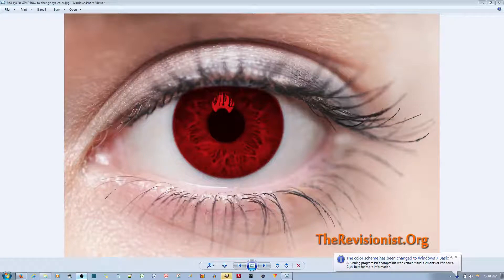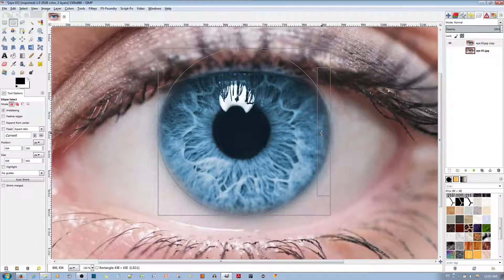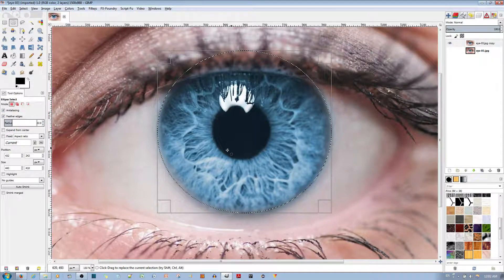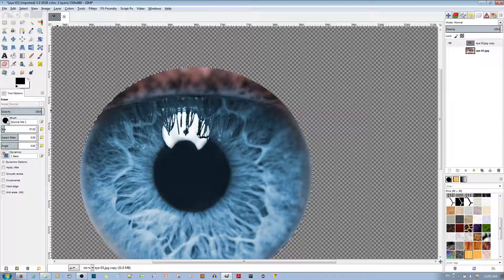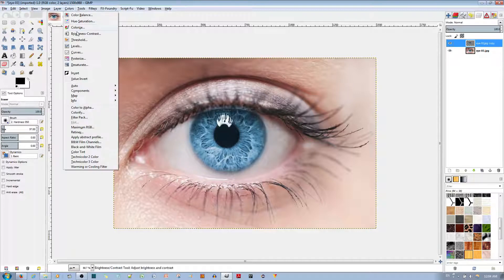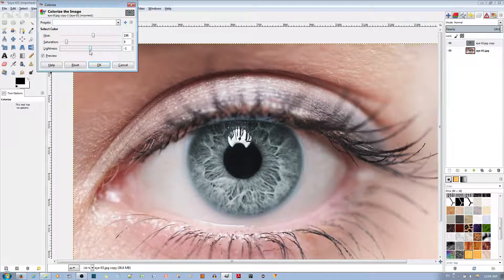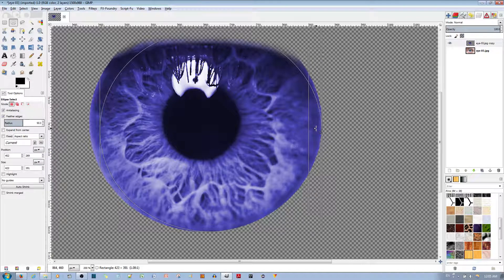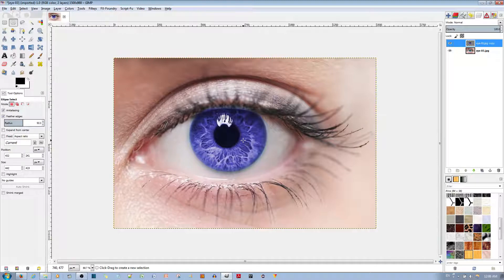How to Vibrantly Change Eye Color in GIMP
In this video tutorial, I show you how to change a persons eye color in the GIMP picture editor.

I used:
The eclipse tool, with feathered edges set to a radius of 22, then ~50. It depends on how big the selection/image is.
I went to color, colorize, and changed the saturation & hue to make a beautiful-vibrant eye color.
I used the eraser tool, and made sure that I used a soft brush.